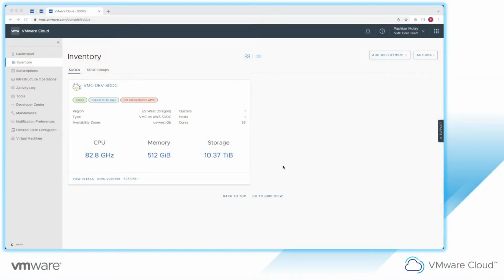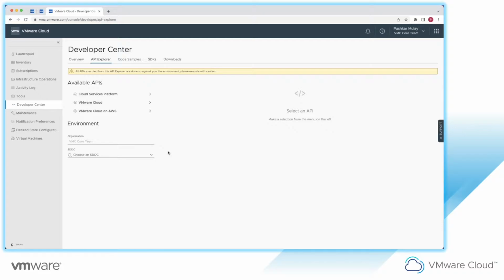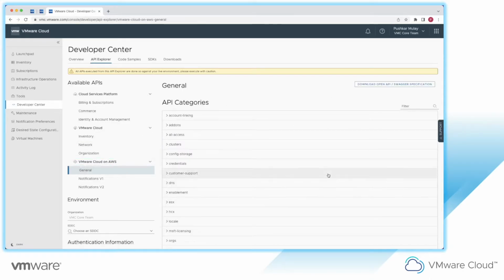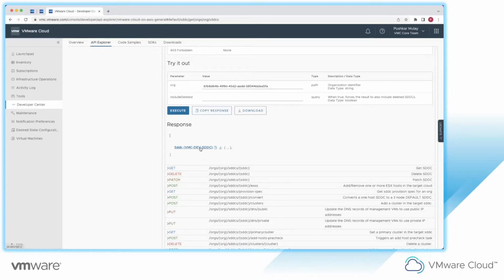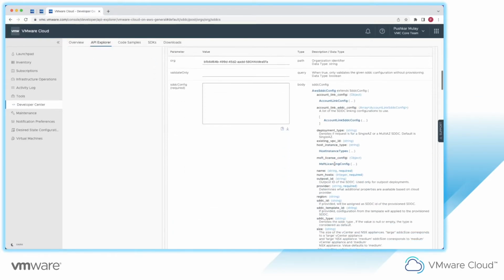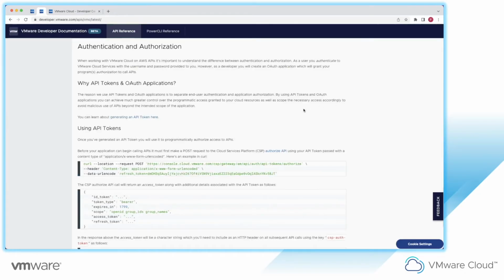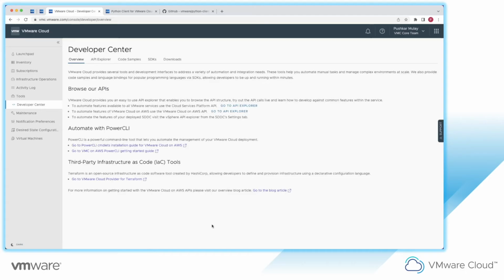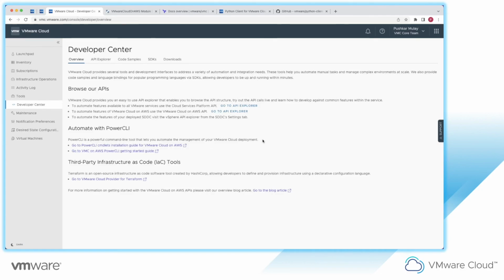Getting Started with VMware Cloud Automation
This video provides an overview of some of the popular tools available to automate your VMware Cloud deployment. You have the flexibility to choose the best automation tool for your needs from a variety of options: RESTful APIs, Infrastructure as Code (Terraform), and command line tools such as PowerCLI and Python client for VMware Cloud on AWS.